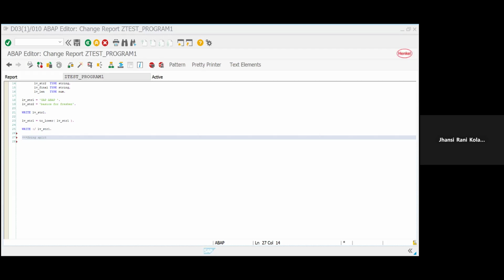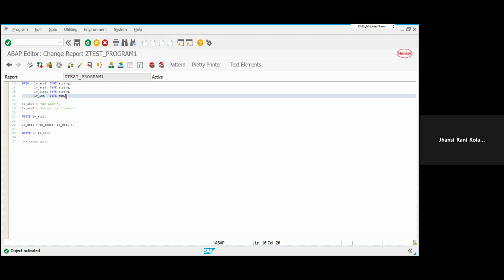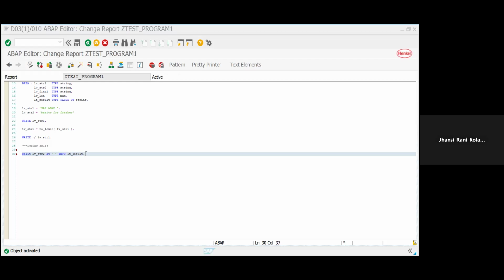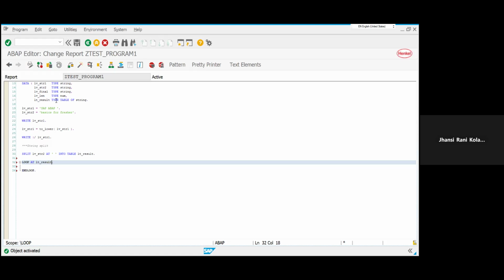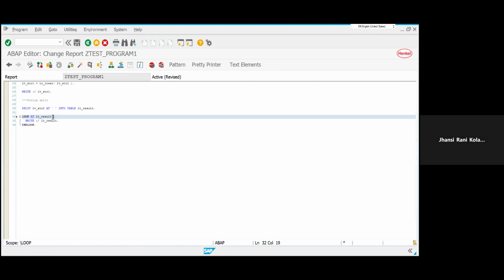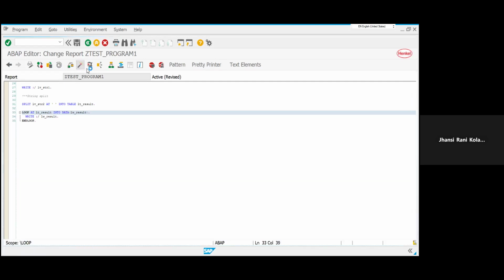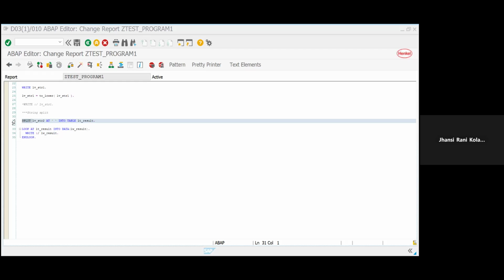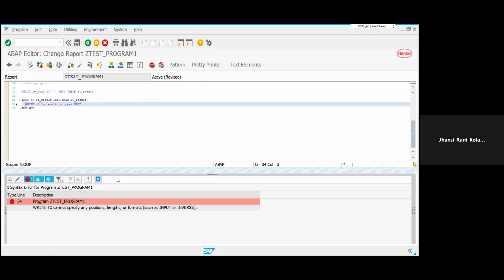String Operations part 2